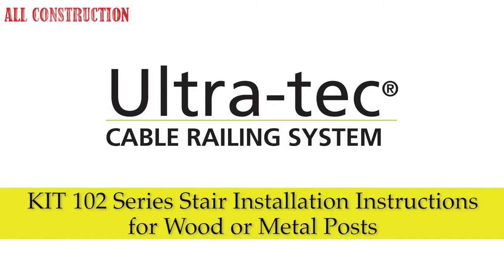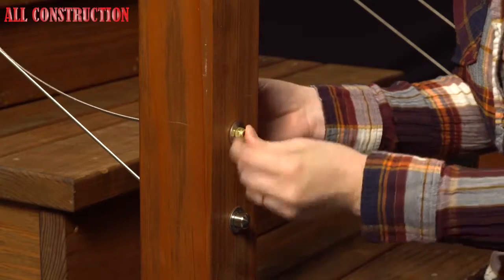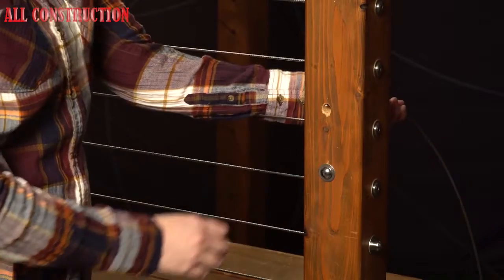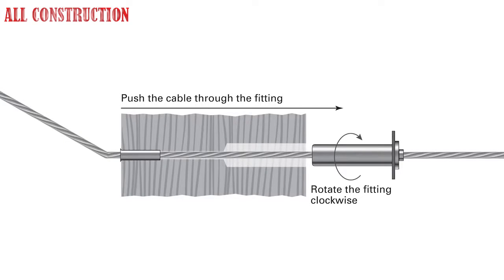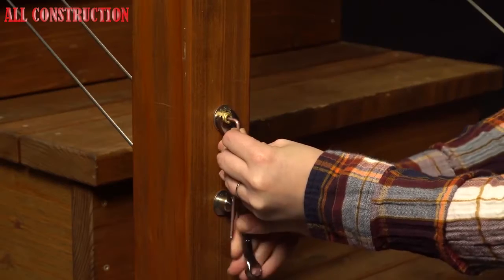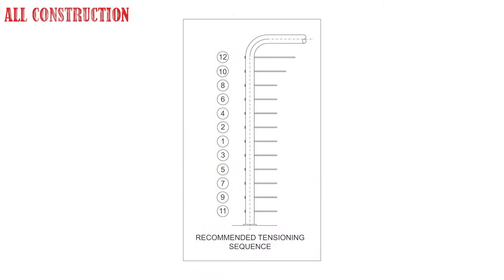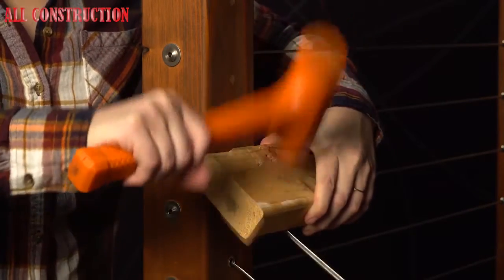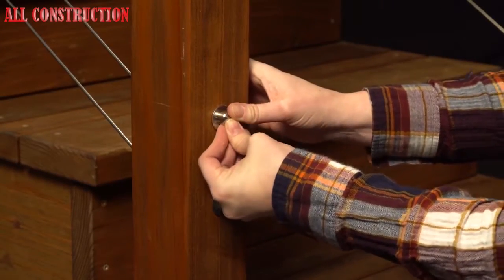Stainless steel Cable Railing Installation FOR STAIRS!!!!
You will learn how to do a a wire railing on a stair, really simple , no special tools required